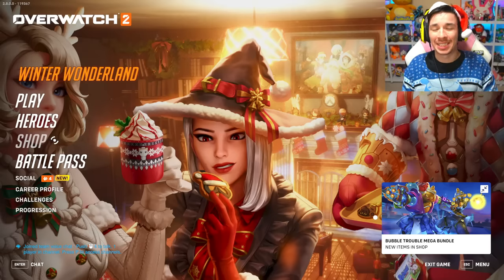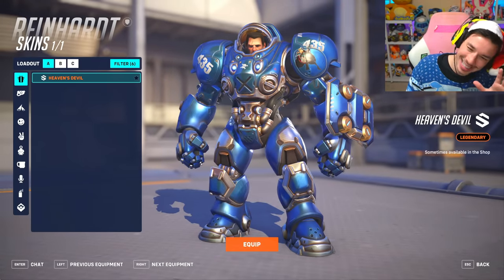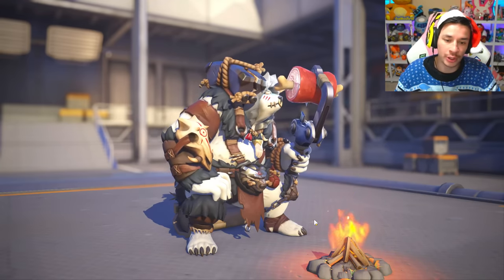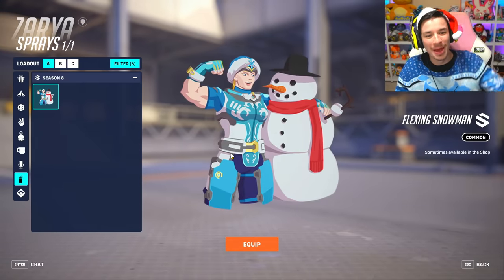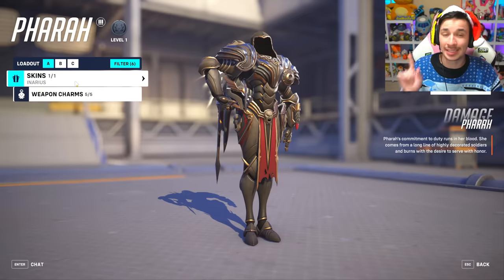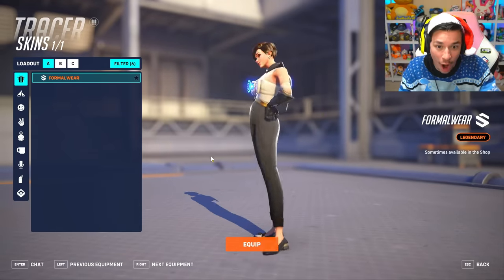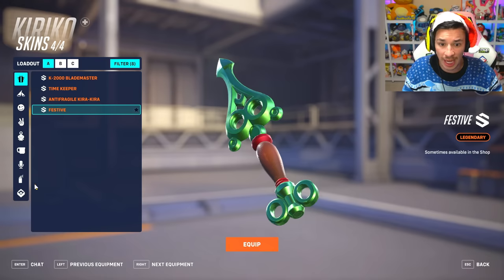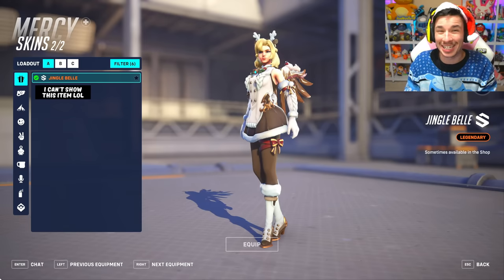ALL SEASON 8 SHOP SKINS & ITEMS IN OVERWATCH 2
I got to look at all the new Season 8 shop skins early in Overwatch 2! With skins like Jingle Belle Mercy, Funky Doomfist, and Wild Tracker Widowmaker, this season will be a good one for Overwatch 2!

Chapters
0:00 All Season 8 Shop Skins
0:12 All New Weapon Charms
0:37 Funky Doomfist Skin & Highlight Intro
1:33 Mauga Magma Skin
2:02 Reinhardt Heavens Devil Skin
2:38 NEW REINHARDT WEAPON SKIN
3:30 Roadhog Polar Hog Skin
4:29 Sigma Plunderer Skin
4:56 Winston Ugly Sweater Skin & VP
5:38 Zarya Winter Skin & Items
6:38 Ashe Storm Rider Skin
7:19 Hanzo Great Tengu Skin
7:47 Mei Cartographer Skin & Spray
8:42 Pharah Nutcracker Skin
9:11 NEW REAPER WEAPON SKIN
9:37 Sojourn Formalwear Skin & Items
10:12 Symmetra Sin' Dorei Skin
10:44 Tracer Formalwear Skin & Items
11:26 Widowmaker Wild Tracker Skin
11:52 Ana Blackbraid Skin
12:32 Kiriko Festive Skin
13:07 Moira Magma Skin
13:28 MERCY JINGLE BELLE SKIN & ITEMS
14:02 NEW MERCY WEAPON SKIN